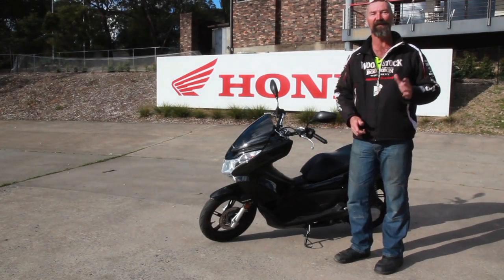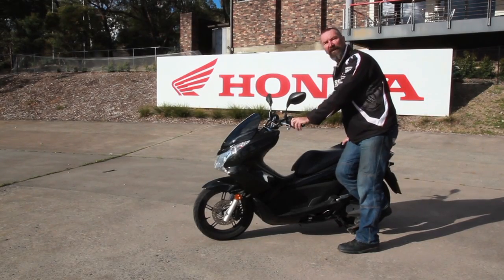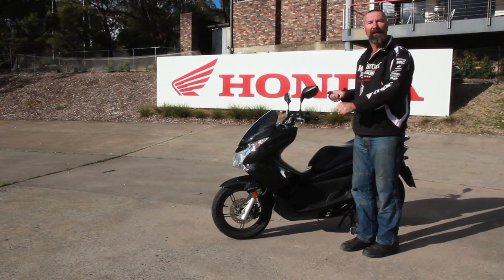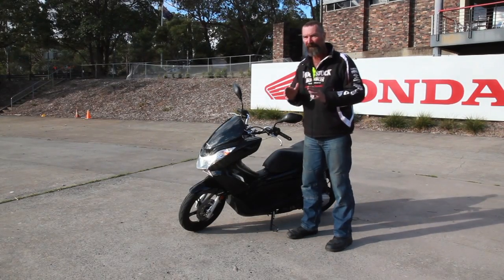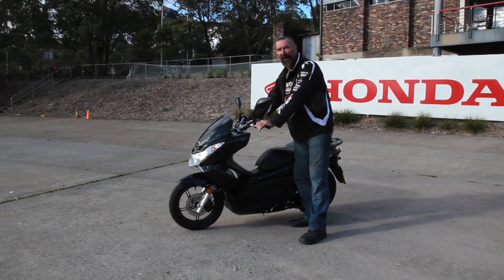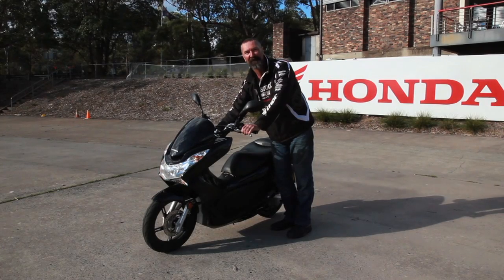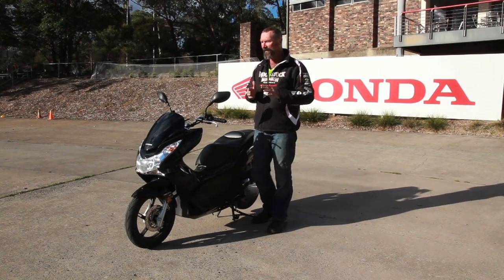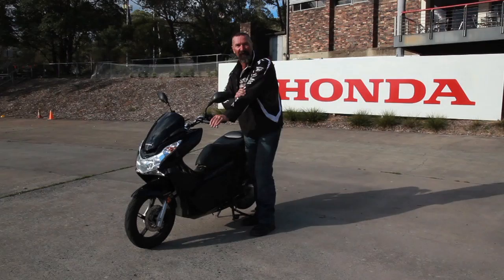Taking a scooter on and off the centre stand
Ken from HART St Ives gives us a few tips on taking a scooter off the centre stand. Secondly, Kens takes us through how to walk beside a scooter under power. Two very handy hints. Visit Scootersales.com.au, Australia's number one website news, reviews and classified scooter website.